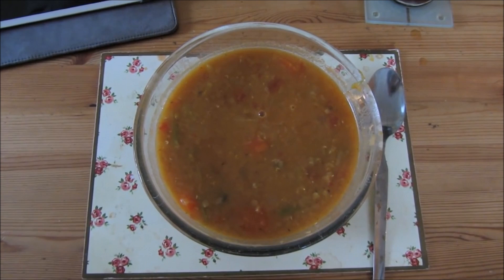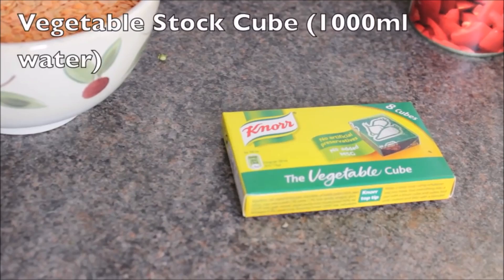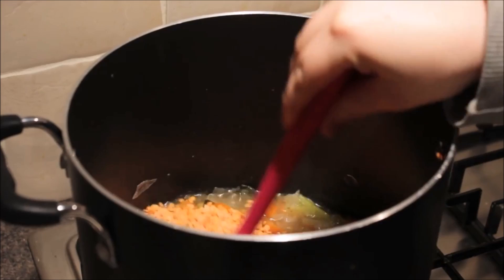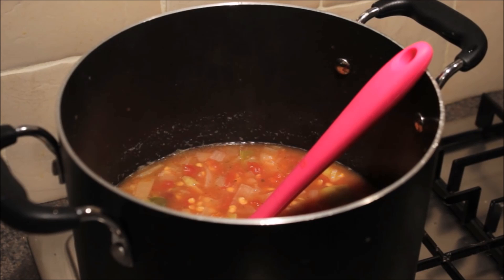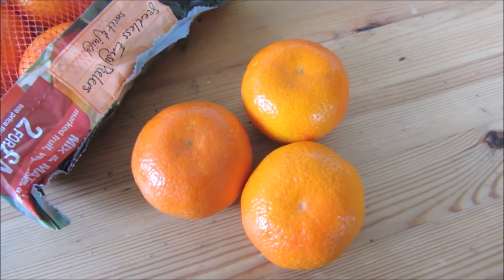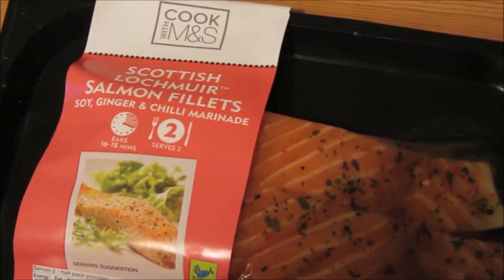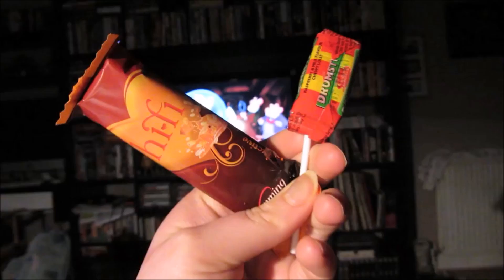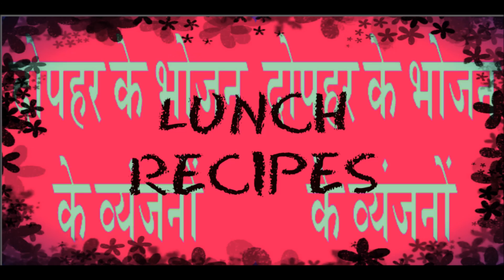BEST DIET PLAN DAY 2 सबसे अच्छा भोजन योजना Plan de dieta MEJOR 2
Dear Friends;
  The overall goal of the DASH Diet — short for Dietary Approaches to Stop Hypertension — is to lower your consumption of sodium, which aids in lowering your blood pressure. Since the diet focuses on eating the right foods with the right portions, it's also effective for short- and long-term weight loss. Find out more about the DASH Diet and if it's right for you.
During the 14 days of Phase 1, you will learn how to satisfy your hunger and, as a result, feel fuller longer. To regulate your blood sugar and help kerb your cravings, avoid fruit and whole grains, which have a lot of natural sugar, and alcohol, which also contains sugars. That said, you can enjoy 2-3 servings of low-fat dairy per day. This would include 1 cup of skim milk or low-fat yogurt Avoid regular or even fat-free cheese because they are often high in sodium by avoiding starchy foods with sugar, you’re helping to regulate your blood sugar and diminish cravings. Try leafy greens like lettuce and spinach or cruciferous vegetables like broccoli or cabbage. You can also eat cucumbers, squash, peppers, and tomatoes.Opt for protein-rich foods that have healthy fats, like fresh nuts and seeds, or fatty fish like salmon or mackerel. Avocados are loaded with monounsaturated fats as well as antioxidants lutein, vitamin E and beta-carotene. Toss them in a salad along with vegetable oils, especially olive, canola and nut oils, which you can use as the salad. The Healthy Fats Grocery Shopping. Kick It Up a Notch!
After the first 14 days, you will continue to eat the foods from Phase 1 but re-introduce some other healthy foods that will help you continue your weight loss. How long does Phase 2 last? It’s your life plan, so it should last forever so you can keep your blood pressure low and keep weight off